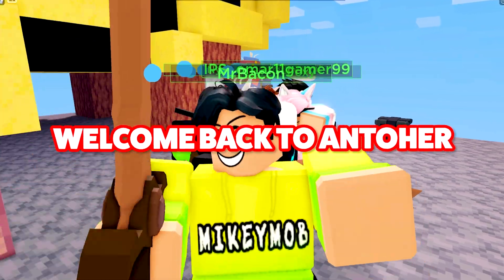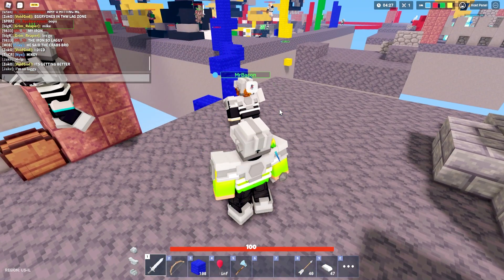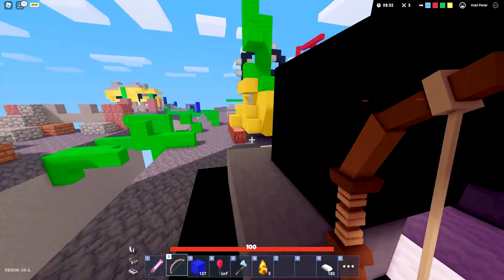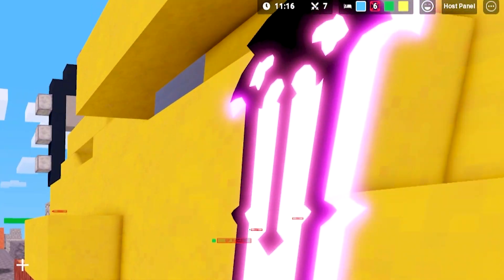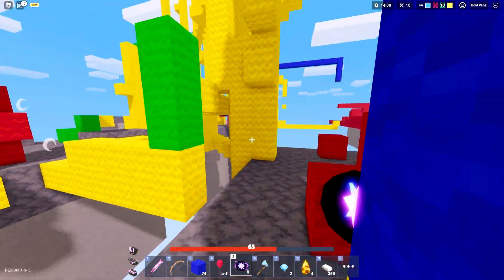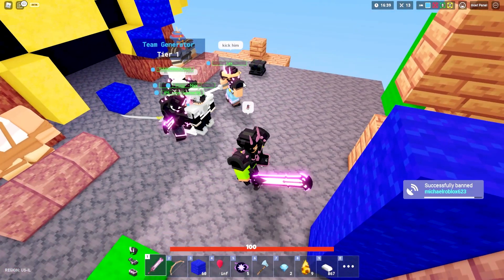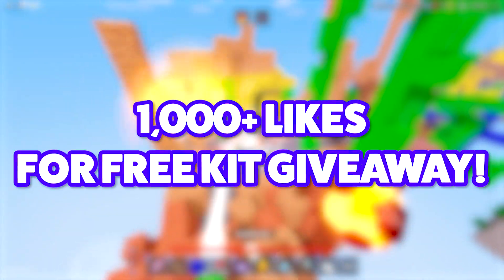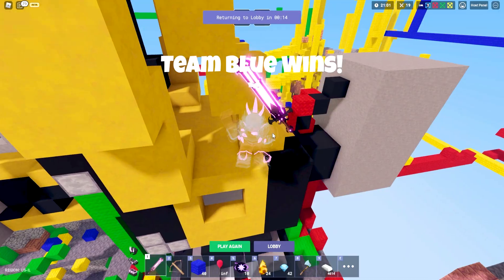I spawned 100 VOID SCORPIONS.. But THIS HAPPENED! (Roblox Bedwars)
USE CODE: MIKEY When Purchasing Robux!